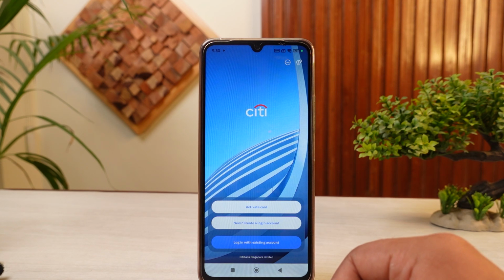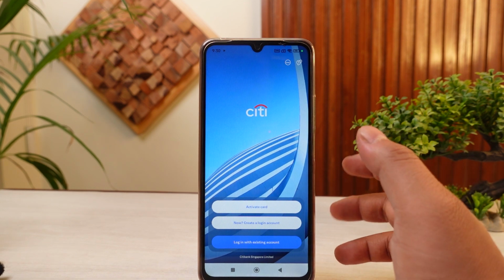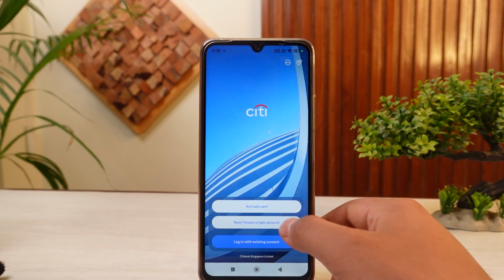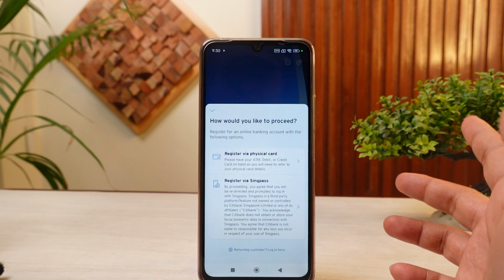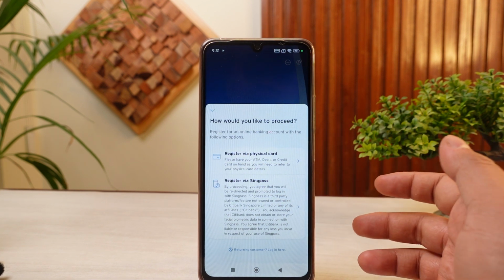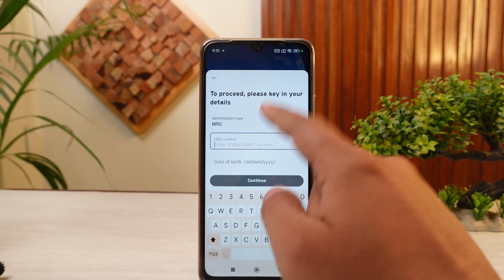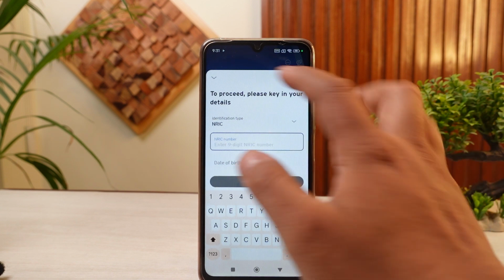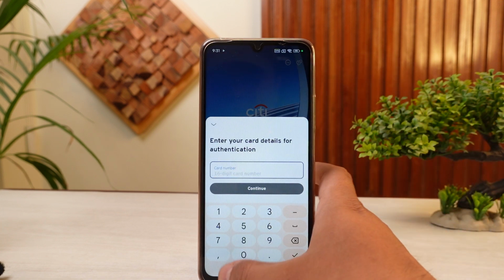How To Open Citibank Online Account Singapore !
Are you looking to open an online account with Citibank in Singapore but not sure how to get started? In this video, let's talk about how to open a Citibank online account in Singapore so you can enjoy the benefits of digital banking with one of the world's leading international banks. The process is straightforward and can be completed through the mobile app.

To get started, download the Citibank application onto your device from your app store. Once the app is installed, open it up and you will be greeted with a similar interface. You just need to head over to the new create a login account option to begin the registration process. This will allow you to set up your online banking access and link it to your existing Citibank products.

Depending on what you have, if you already have a Singpass available to you, the process will be much easier. You can simply tap on the Singpass option and all of your details will be filled automatically, saving you time and effort. This is the quickest method for Singapore residents who have already set up their Singpass account with the government.

If you do not have Singpass, you can simply head over to register via physical card as well. If you have a physical debit or credit card within Citibank, you can choose this option. Simply enter in your card details, follow the on-screen prompts, and you should be able to create your online account within the Citibank platform. That is pretty much all there is to it. We hope this video was helpful to you.